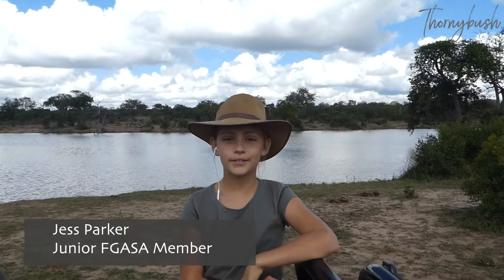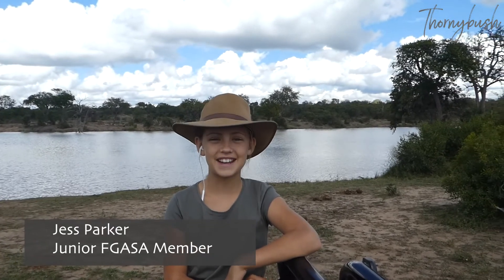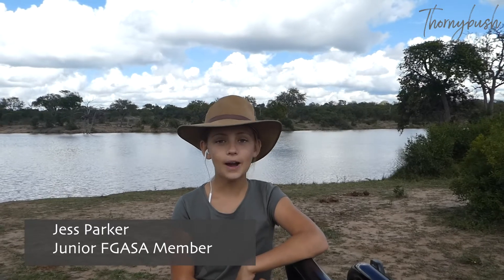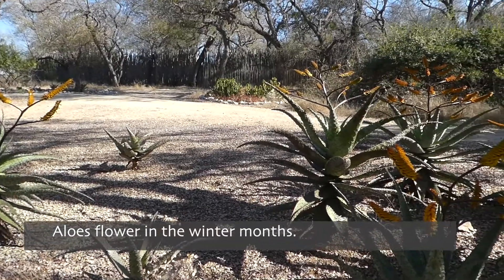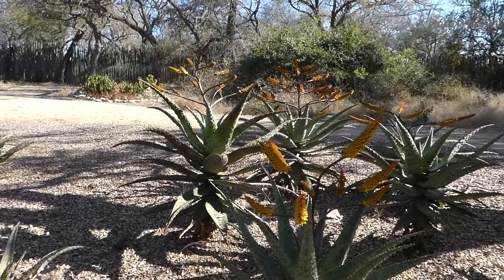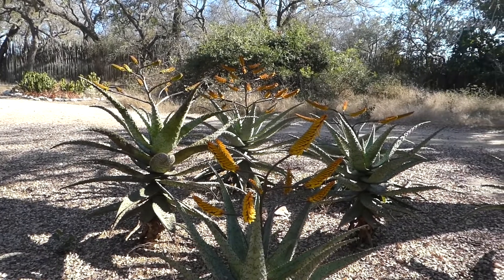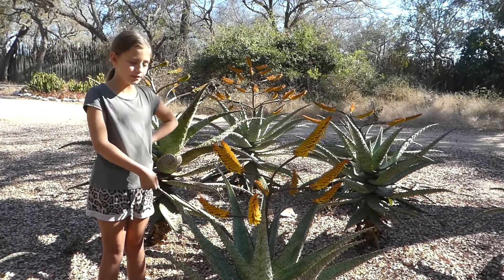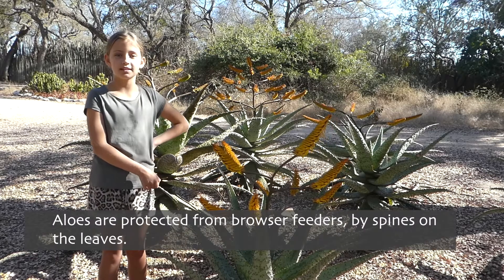Episode 6 of Junior Ranger Diaries - Say Aloe to our plant friends!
Jess introduces us to aloes, one of her many favourite plant species.

Jess is a junior FGASA member and at such a young age, already a wealth of wildlife knowledge. She'll be bringing you snippets of her life at Thornybush throughout the series.